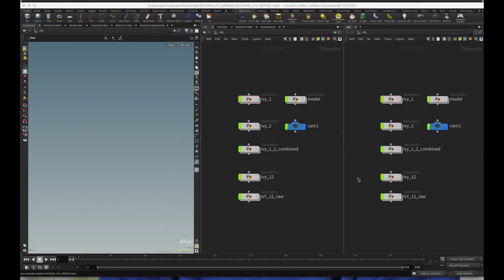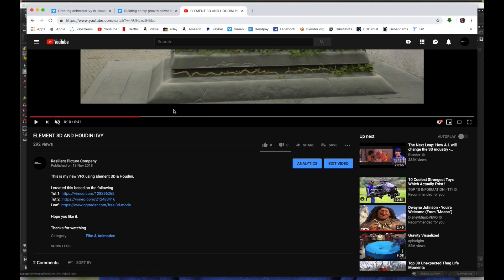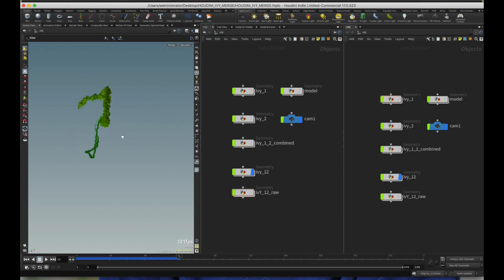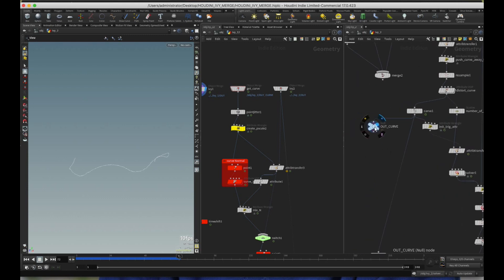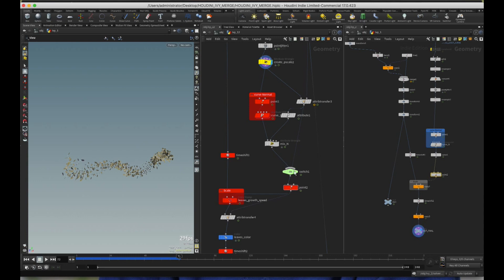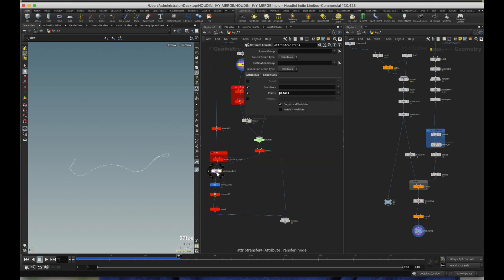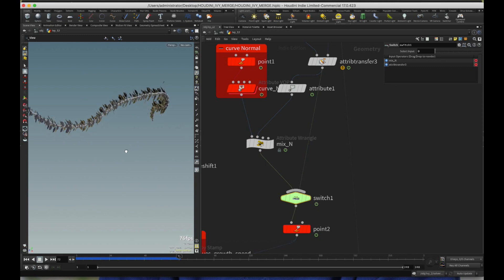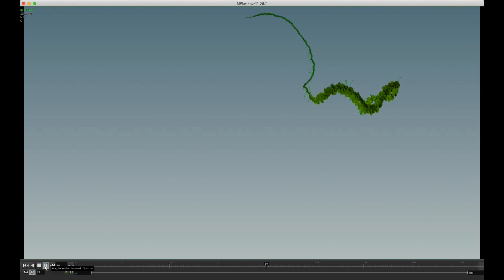TUTORIAL - HOUDINI IVY - MERGE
AEJuice Tutorial on how to merge Rohan and Simon's tutorial together to get Houdini Ivy.